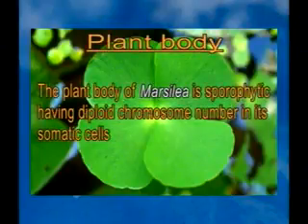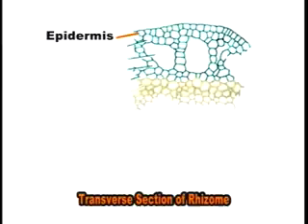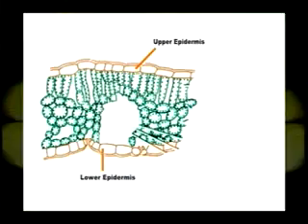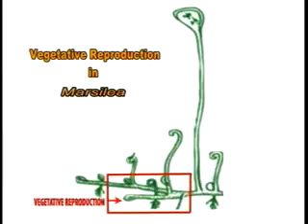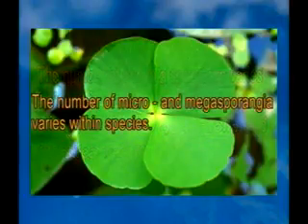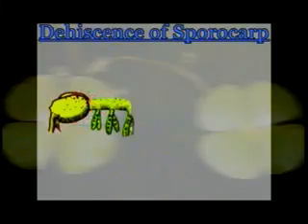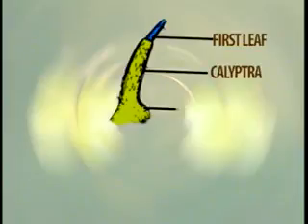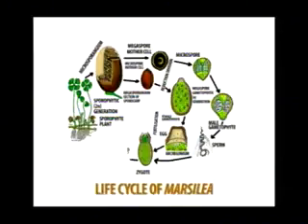PSc 126 Marsilea Important Features & Life Cycle